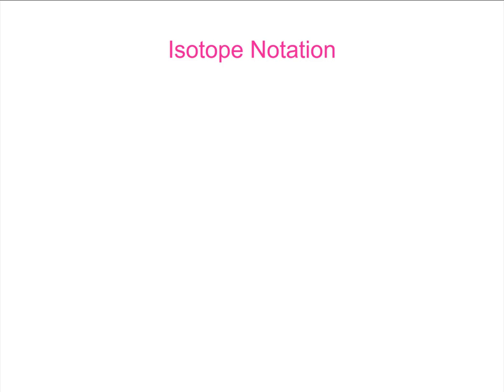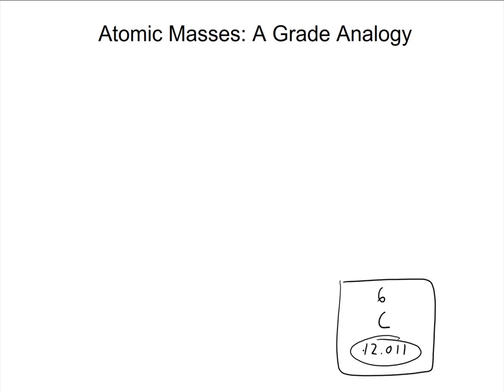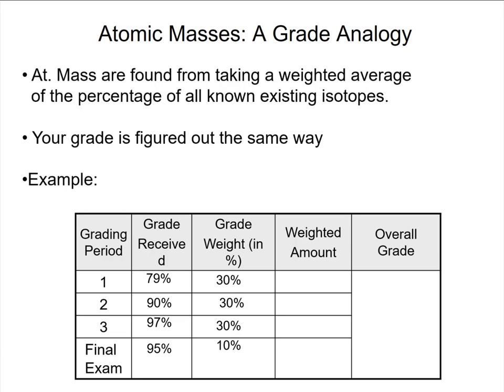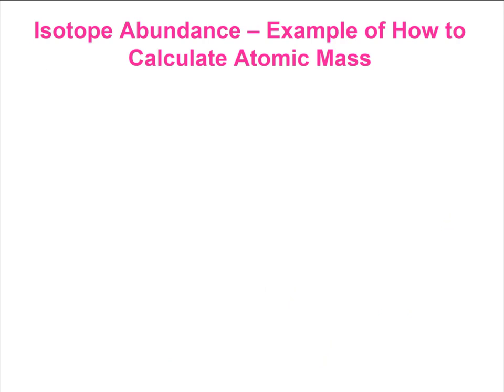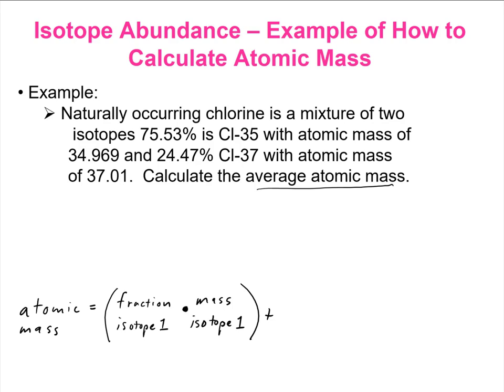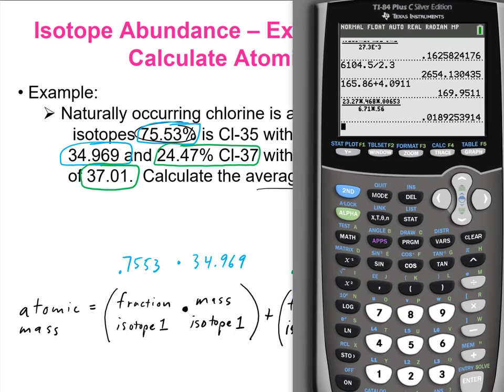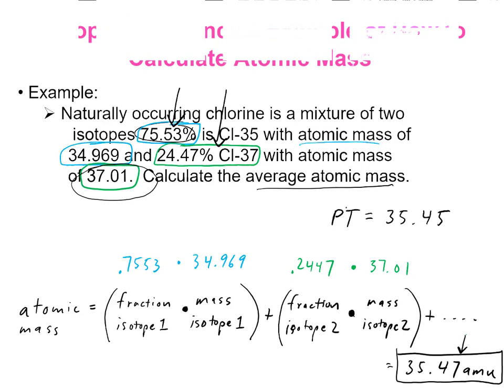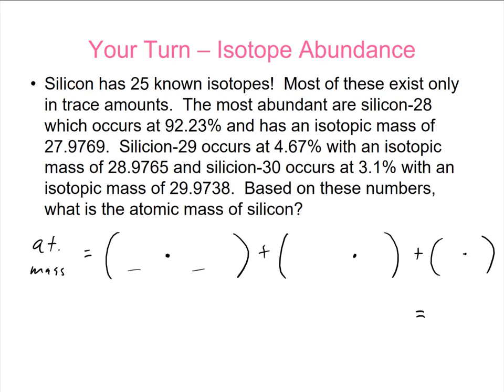gchem isotope abundance